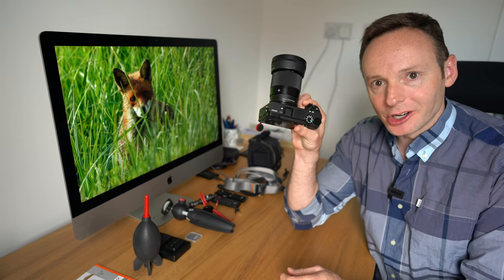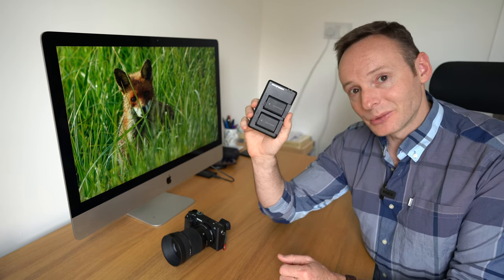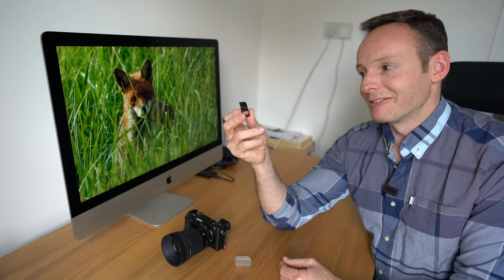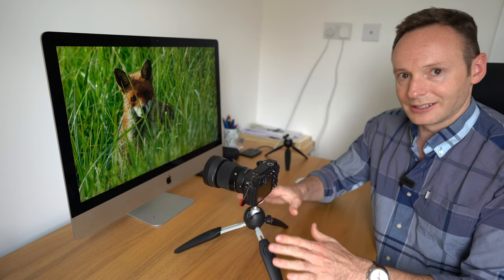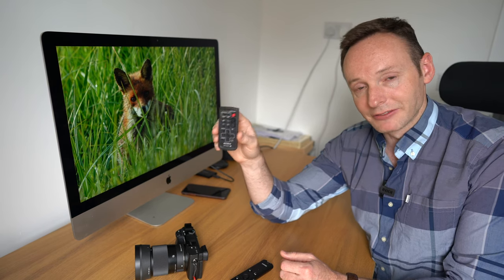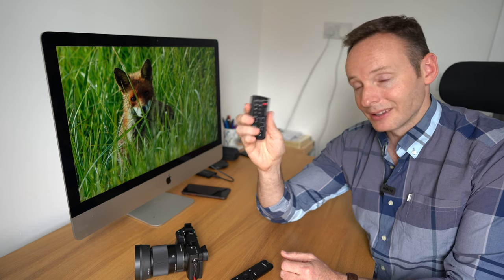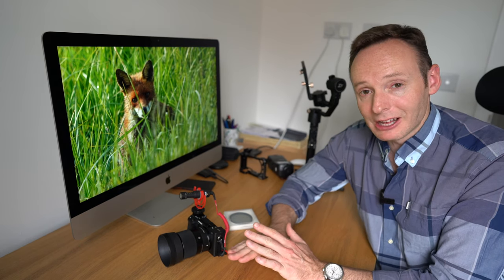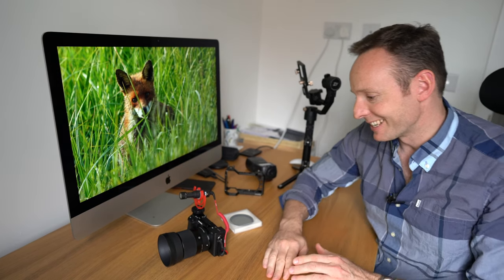My Top 10 Sony A6400 Accessories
In this video I go over my top 10 accessory recommendations for the Sony A6400 mirrorless camera.

Buy the Sony a6400 or Check Prices/Deals & Reviews
👉Amazon (US)
👉Amazon (UK)

Accessories covered in this video include:
1. Screen Protector 1:37
2. Air Blaster 2:46
3. Battery and Dual Charger 3:32
4. Memory Card 4:40
5. Travel Tripod 5:31
6. External Microphone 8:28
7. Remote Control 10:01
8. Wrist and Neck/Shoulder Strap 12:43
9. Case + Rucksack 14:52
10. Cold shoe relocation plate 22:32

1. Sony PCK-LM17 Screen Protector
2. Rocket Air Blaster
3. RAVPower NP-FW50 Batteries & Dual Charger
4. SanDisk Extreme Pro SDHC UHS-I Memory Cards
5. Manfrotto PIXI EVO Mini Tripod
6. Rode VideoMicro
7. Sony RMT-P1BT Remote Commander
8. Peak Design Cuff
9. Peak Design Slide Lite
10. Lowepro Apex 110 AW Case
11. Lowepro Flipside Trek BP 250 AW
12. SmallRig Cold Shoe Relocation Plate

My Sony A6400 Resources & Alpha Shooters Community Links

This YouTube video was recorded on the Sony a9 with the Sony FE 24 F1.4 GM lens and the Rode Wireless Go microphone.